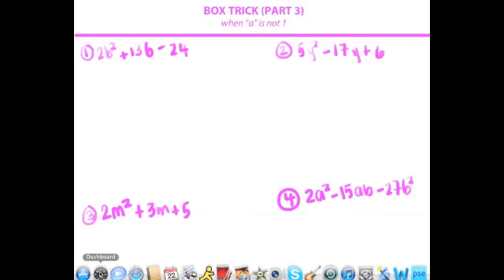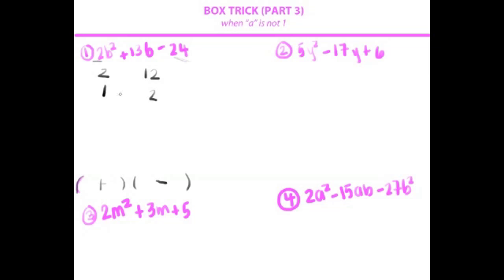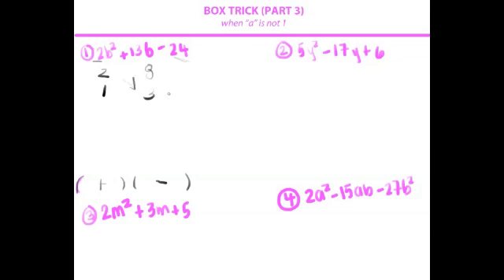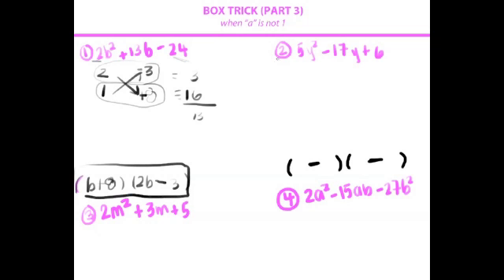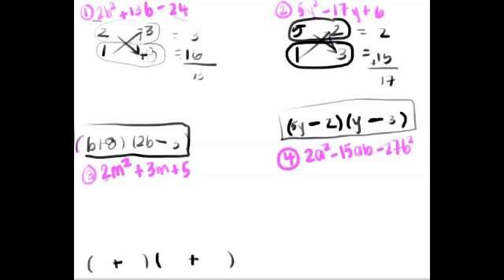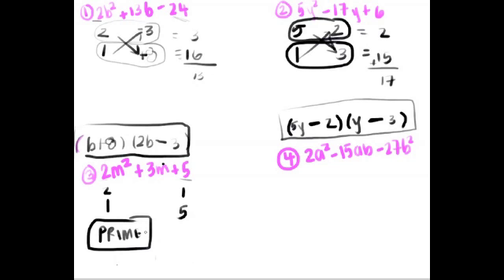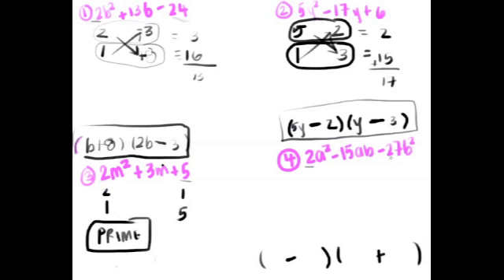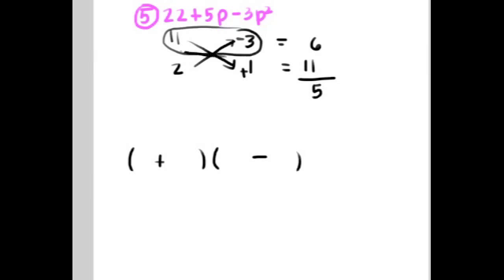Box Trick #3 ("a" is not 1)